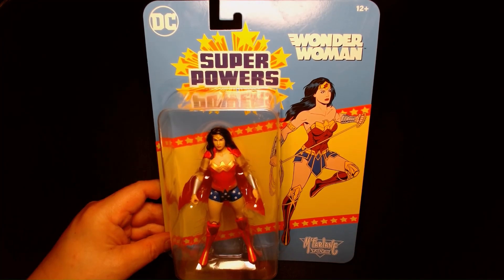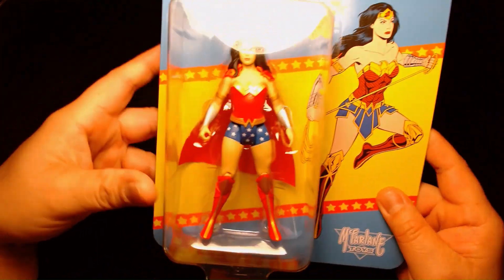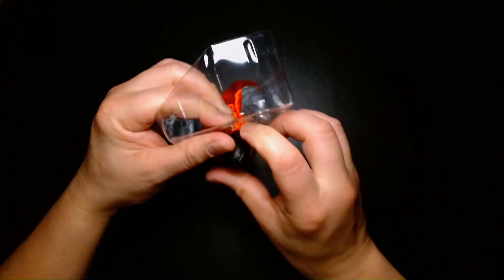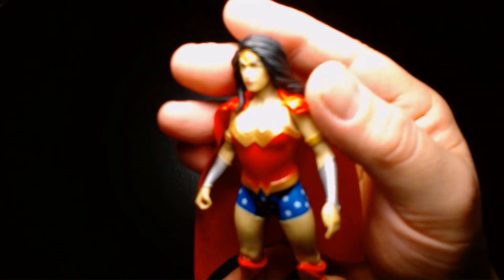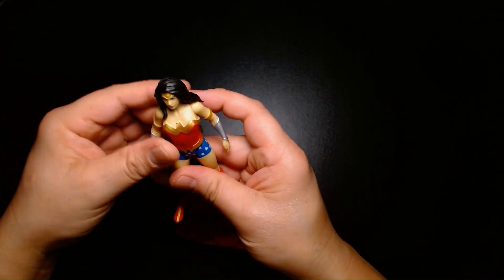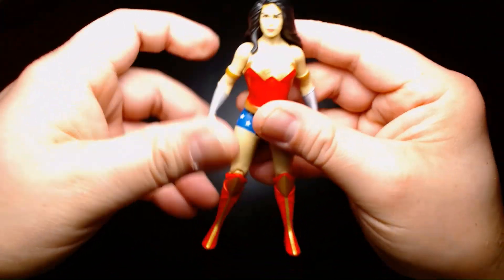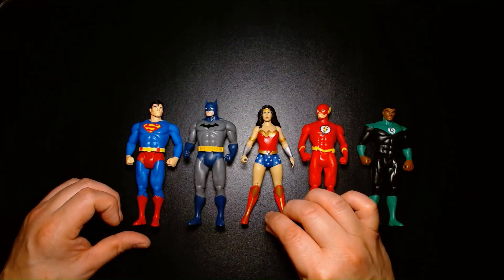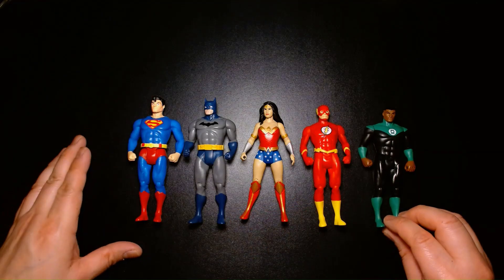McFarlane Wonder Woman DC Super Powers Collection Action Figure Unboxing and Review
Welcome! Today we are featuring Wonder Woman from the McFarlane DC Super Powers Collection.